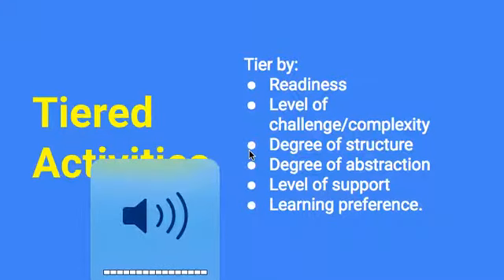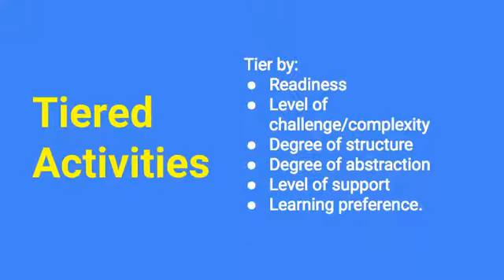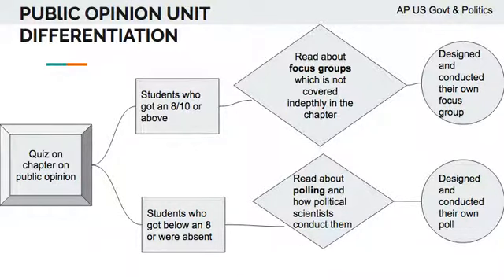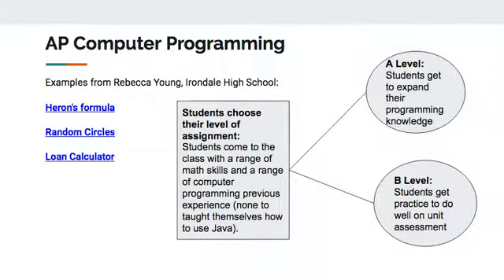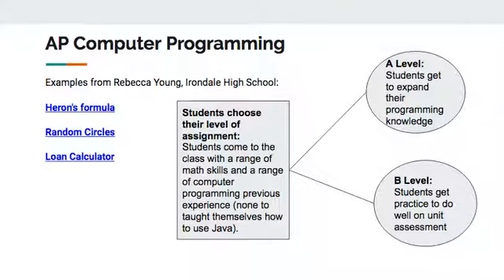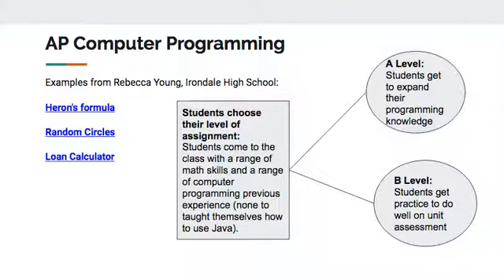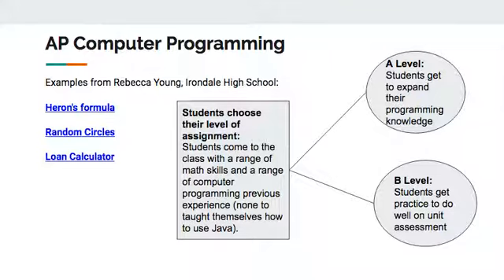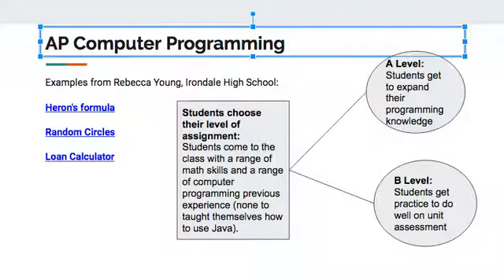Tiered Activities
Professional development mini lesson on tiered activities for differentiation workshop